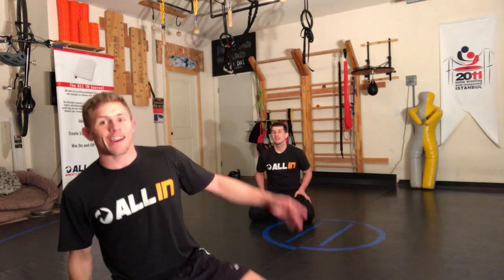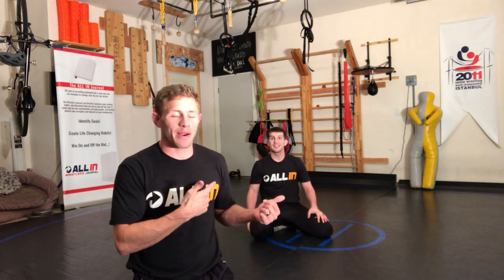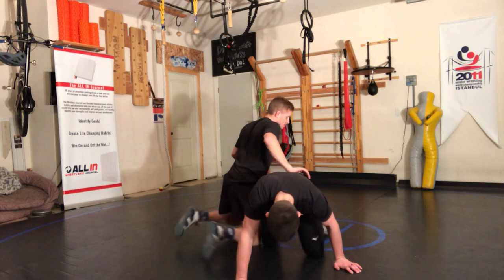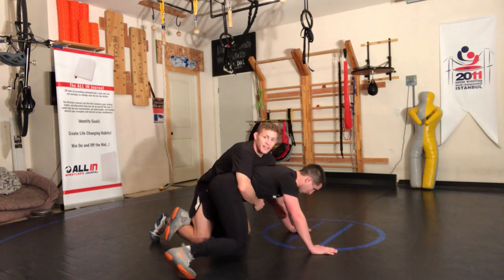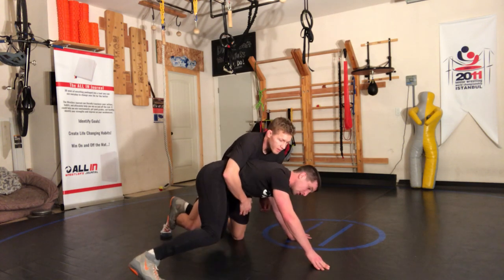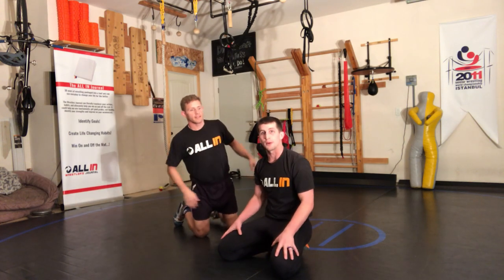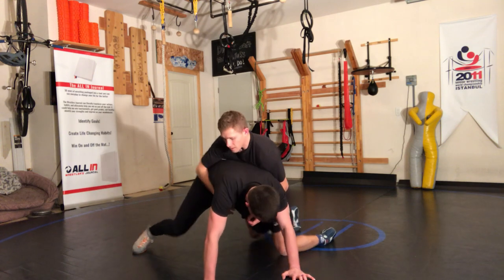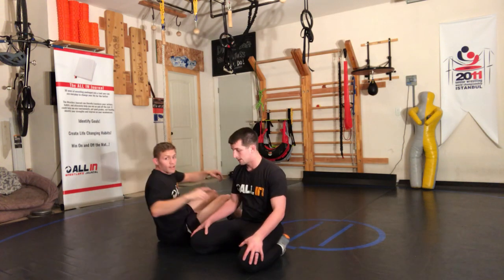Fruit Ninja Chop...How to reverse your opponent with a simple technique from bottom